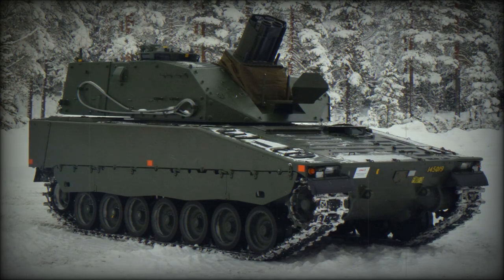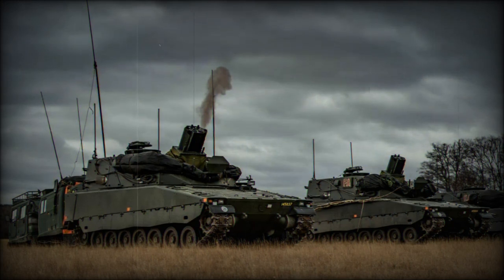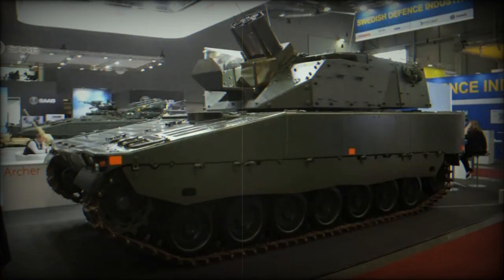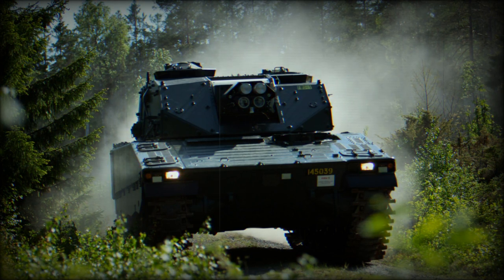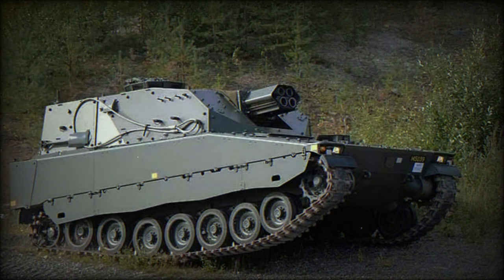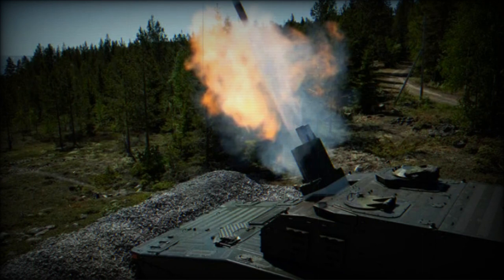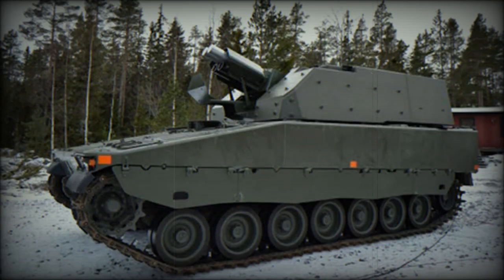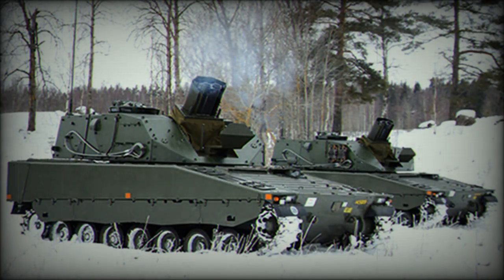The CV90 Mjolner mortar system was adopted by the Swedish Army